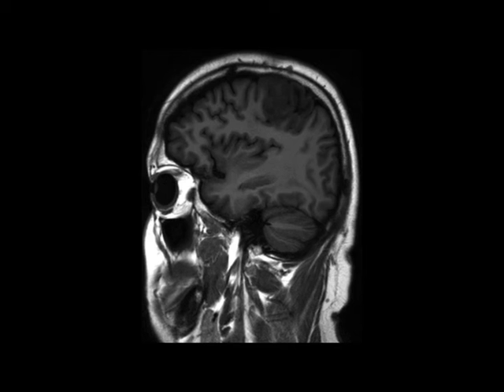Low-grade Oligoastrocytoma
This is a case of a 34-year-old male presenting with new right-sided tonic clonic seizures resulting from an left-sided oligoastrocytoma centered in the left prefrontal gyrus. The lesion involves both the cortical grey matter and subcortical white matter with associated gyral expansion on the sagittal T1-weighted sequence, image 1. There is increased FLAIR signal intensity at the lesion site, image 2, which reflects a combination of vasogenic edema and infiltrating tumor. There are a few focal regions of signal loss along the cortical sulci, which reflects minimal mineralization and/or calcification. The DWI and ADC maps, images 3 and 4, demonstrate no diffusion restriction. The axial T2-weighted sequence, image 5, redemonstrates the hyperintense signal previously demonstrated on the FLAIR image. There is subtle effacement of the overlying cortical sulci secondary to the gyral swelling. The final image is a post contrast T1-weighted sequence, demonstrating avid but heterogeneous postcontrast enhancement at the anterior aspect of the lesion. Oligoastrocytomas demonstrate a mixed cellular histology, usually acting as medium-grade neoplasms with preferential localization to the frontal and temporal regions. There is a high rate of local recurrence. It is more common to find postcontrast enhancement as compared to calcification or mineralization in these tumors.